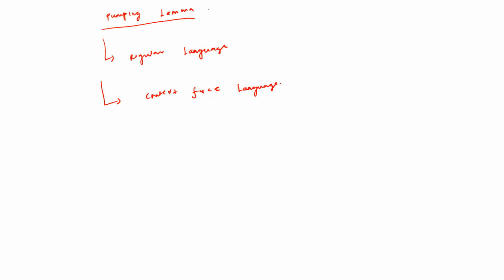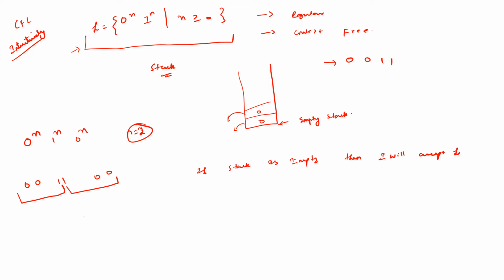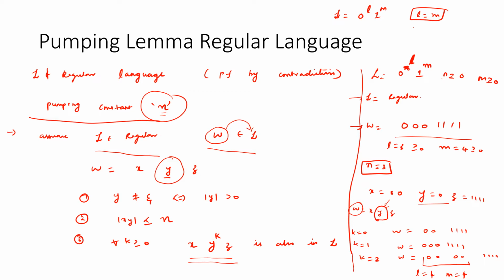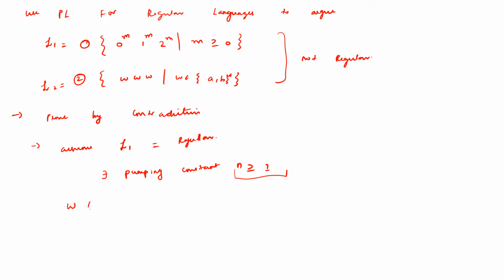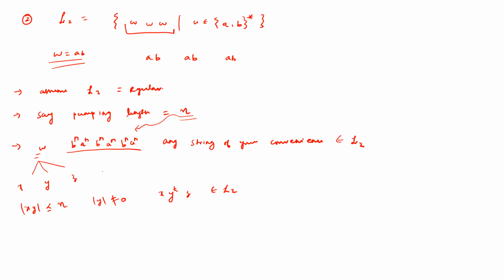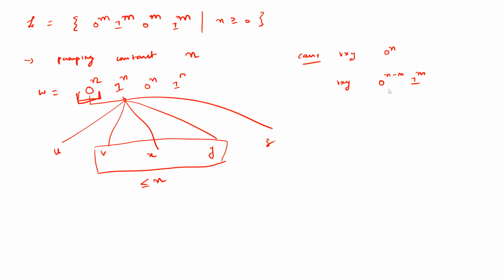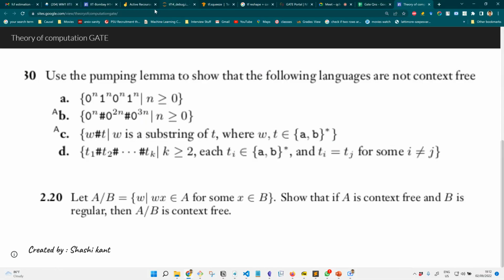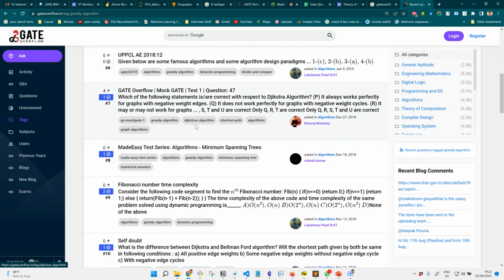session 2 - Pumping Lemma